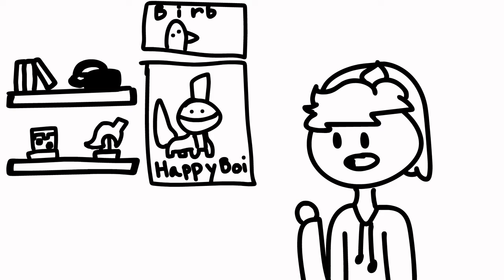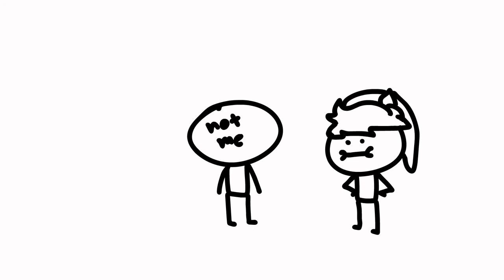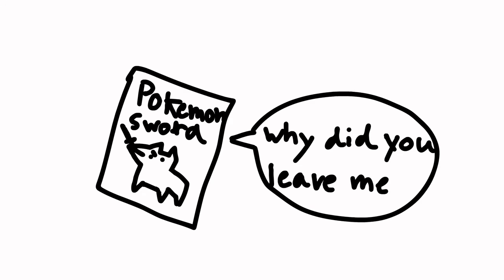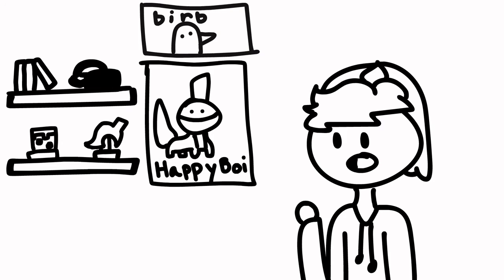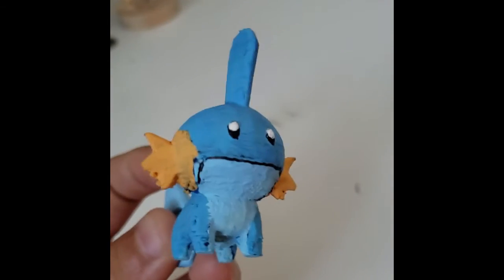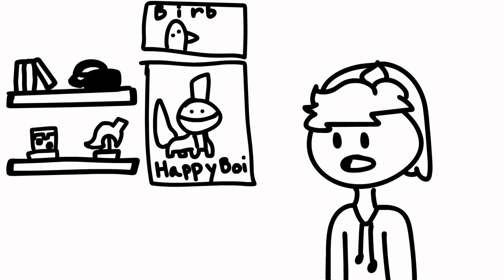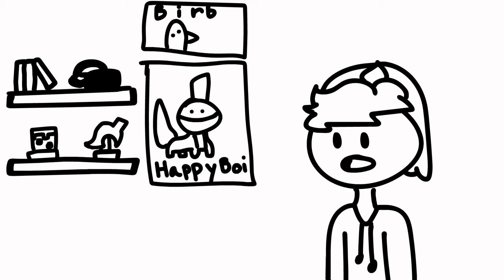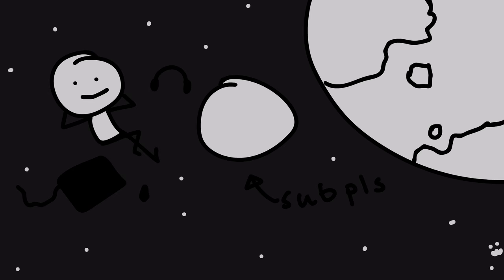I like pokemon (animation)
ye its in the title

hope u guys liked it

longer vids like this are gonna be normal from now on hopefully

but ye have a gud day and wear a mask please =w=